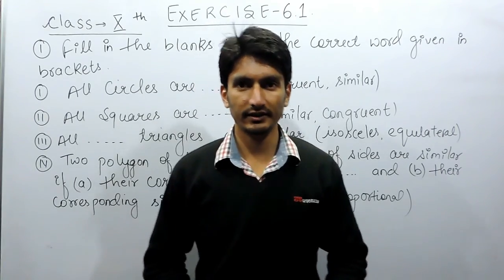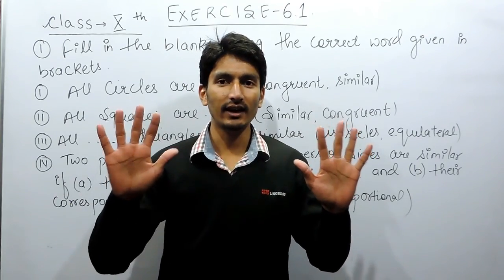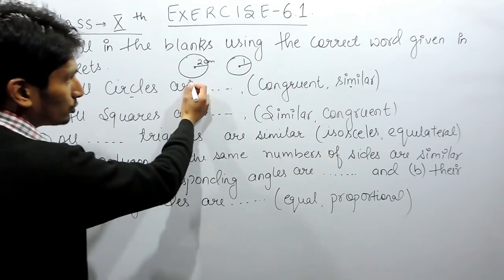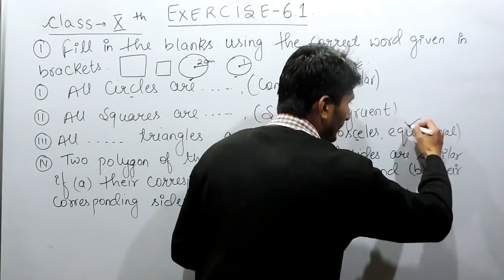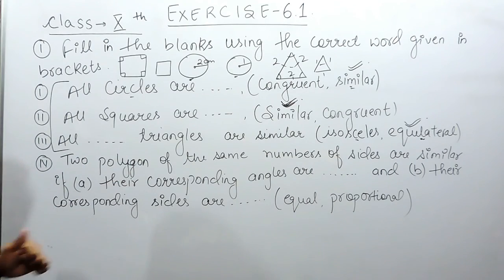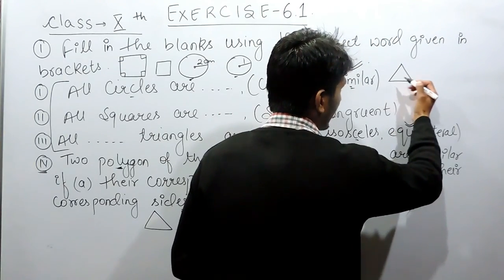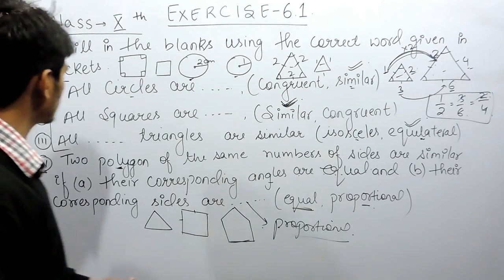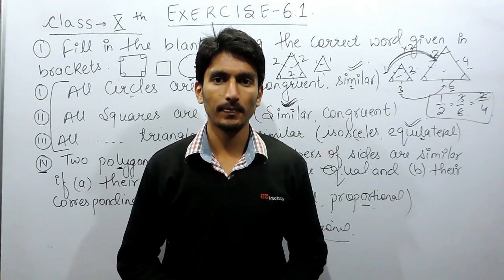Exercise 6.1 Questions 1 (i,ii,iii,iv) - NCERT /CBSE Solutions for Class 10th Maths Triangles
Exercise 6.1 Questions 1 (i,ii,iii,iv) - NCERT /CBSE Solutions for Class 10th Maths Triangles || True maths